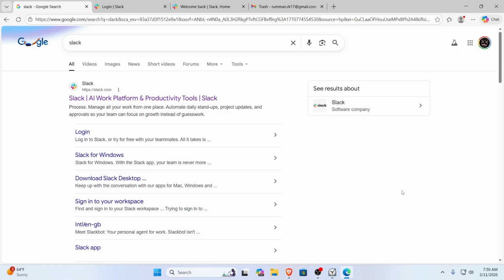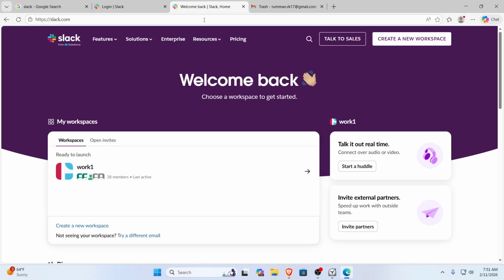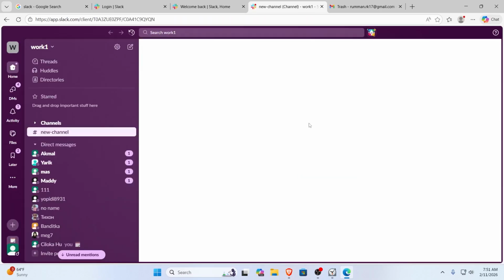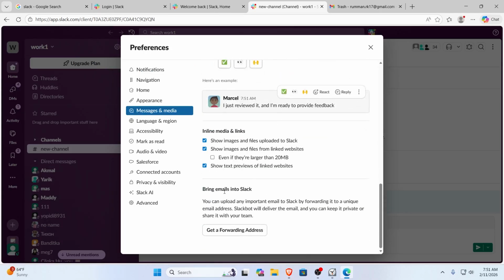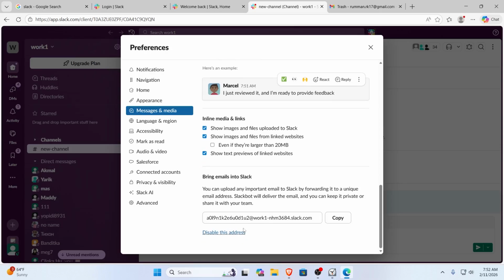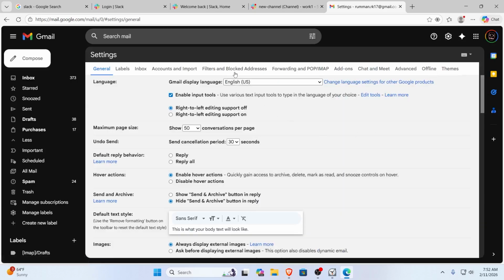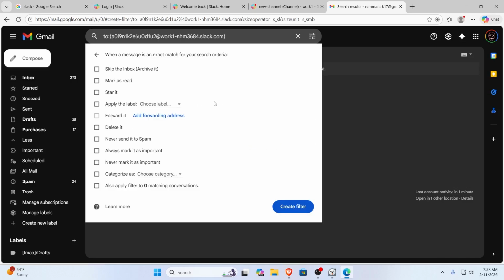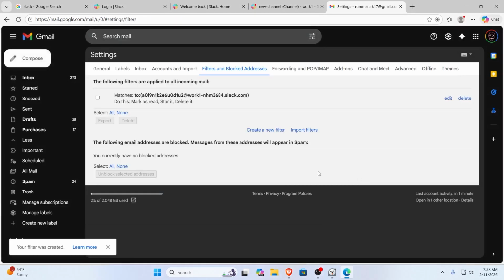How to Forward Emails into Slack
A quick tutorial on, how to forward email into slack.